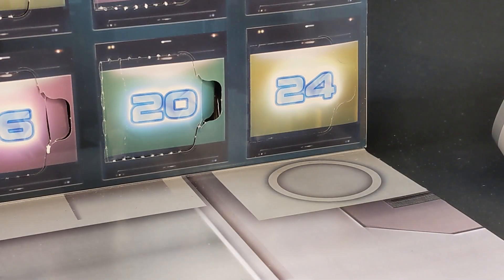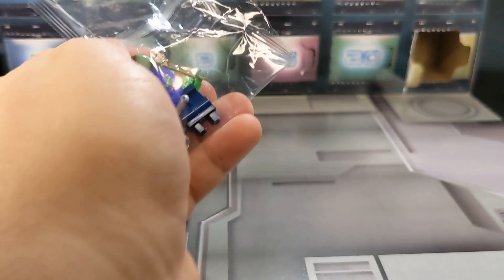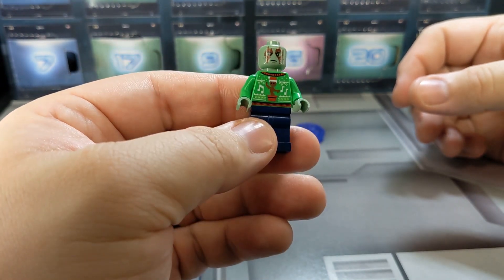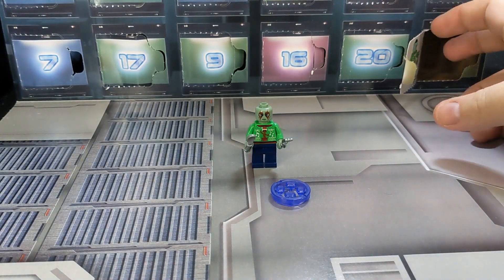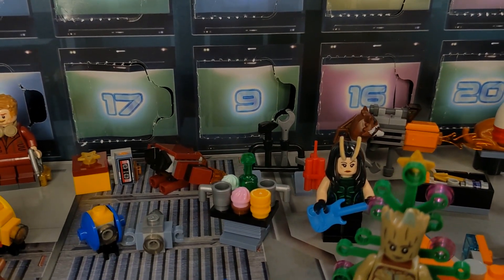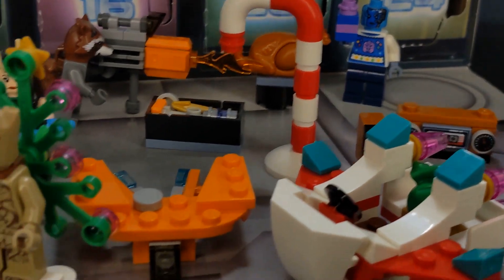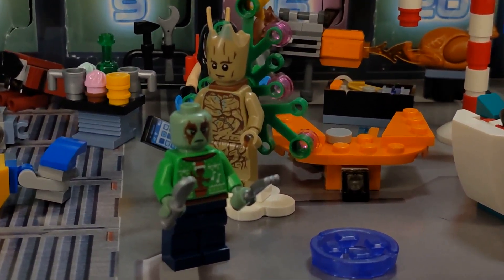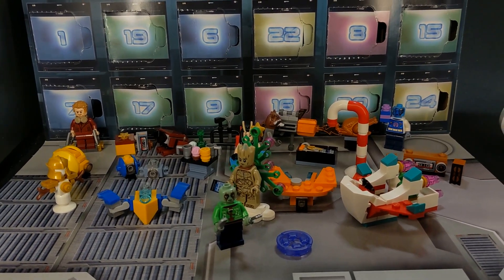TheNewSam Presents: Lego Marvel Guardians of the Galaxy Advent Calendar 2022 - Day 24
Finale! Remember to eat your power stones!